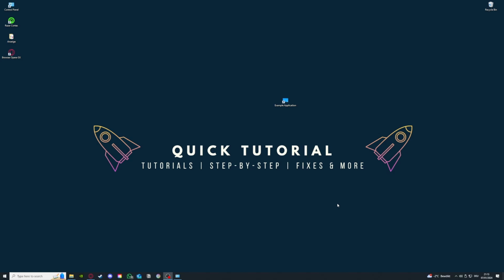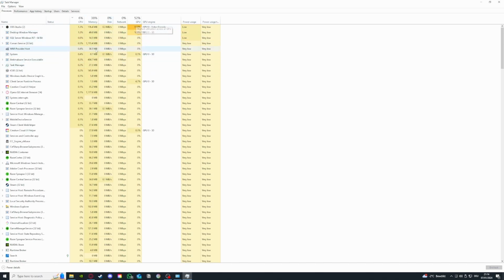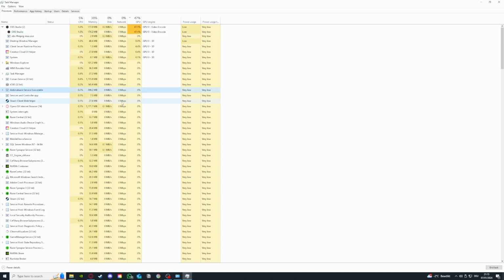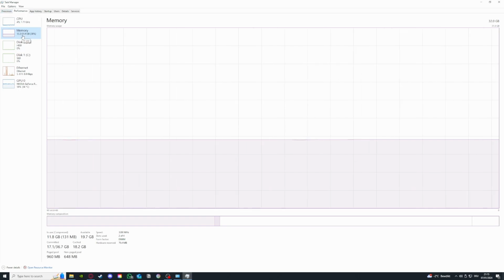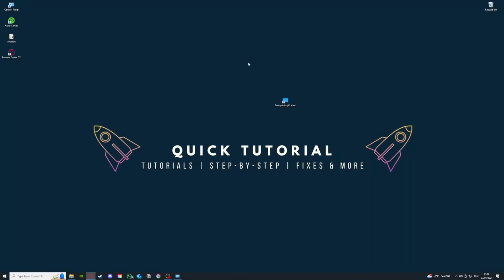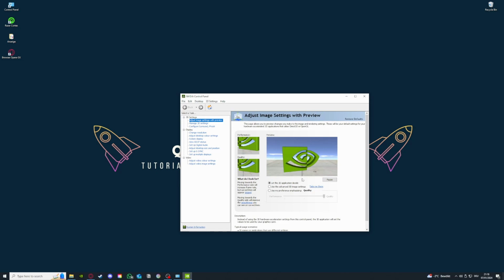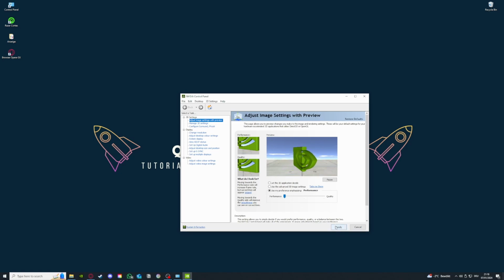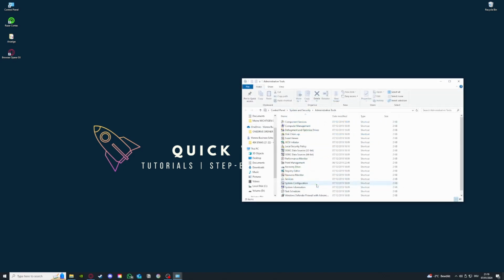FirePlay Lagging? Fix Slow Performance, Freezing & High CPU (2026)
FirePlay lagging or running slow? This tutorial fixes slow performance, freezing and high CPU usage when running FirePlay on Windows 10 and 11.

These are the Windows-level fixes that resolve most FirePlay problems — no downloads and no extra software needed. They run quickest-first, so work through them in order and stop as soon as FirePlay is working again.

0:00 Intro
0:50 Find what's eating your CPU and memory (Task Manager)
2:40 Reading the Performance tab — GPU, CPU, RAM
4:00 Nvidia settings: switch to performance mode
6:00 Disk Cleanup — freeing up space
8:45 Which files are safe to delete
10:00 Wrap up

How to fix lag in FirePlay
FirePlay running slow – performance fix
Fix high CPU usage in FirePlay
FirePlay freezing – how to fix
Fix FirePlay input lag
Improve FirePlay responsiveness
FirePlay stuttering – fix
Boost FirePlay performance on low-end PCs
Fix lag when opening files in FirePlay
Speed up FirePlay on Windows 11
Reduce memory usage in FirePlay
FirePlay slow loading – fix
FirePlay lag fix 2026